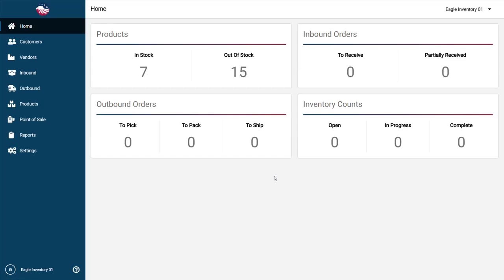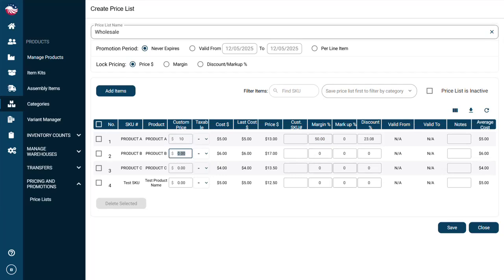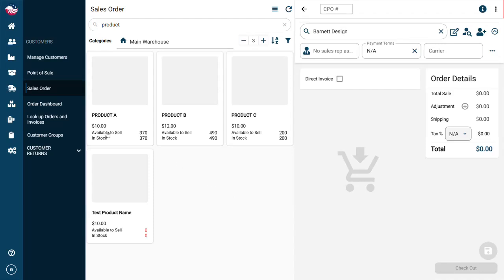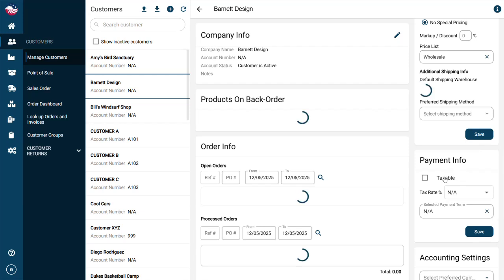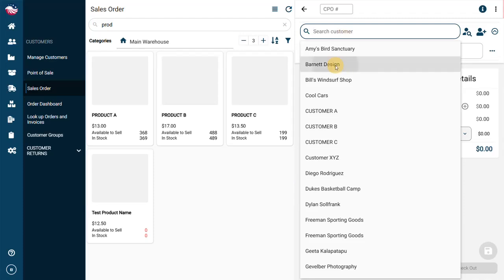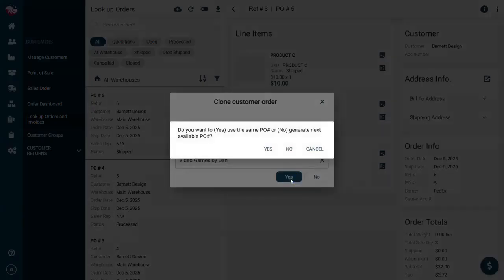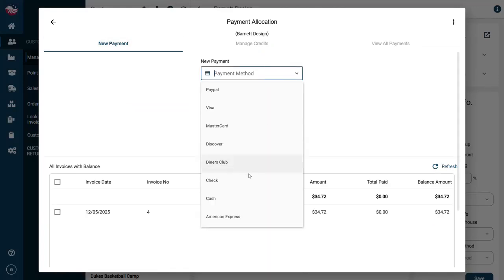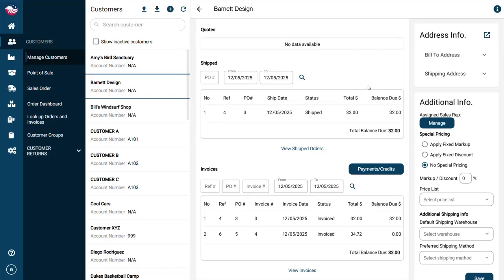Sales Guide: Price Lists, Invoicing & Customer Groups | Eagle Inventory Tutorial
In this video, we explore the advanced sales features within EagleInventory.com designed to streamline your order-to-cash workflow. I walk you through the administrative side of sales, showing you how to configure customer-specific settings and manage the financial lifecycle of an order.

You will learn how to segment your customers, automate pricing with specific lists, and handle complex scenarios like credits and partial payments. We also revisit the fulfillment process from a sales perspective, ensuring a smooth transition from invoice to picking.

Key Topics Covered:

Customer Management: Creating customer groups and assigning default tax rates and payment terms.

Price Lists: Setting up and assigning custom price lists to specific customers.

Advanced Sales Orders: Managing the full lifecycle including invoicing, payments, and issuing credits.

Fulfillment Integration: Connecting the sales order process to picking and fulfillment.

Applying these settings is essential for automating your pricing and ensuring accurate billing for every client.

🚀 Start optimizing your inventory today at: eagleinventory.com